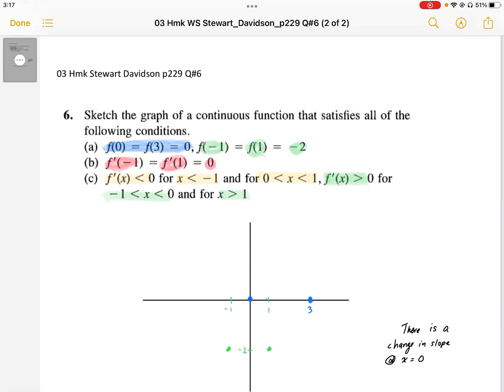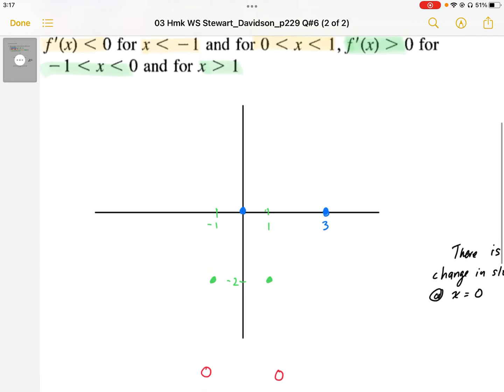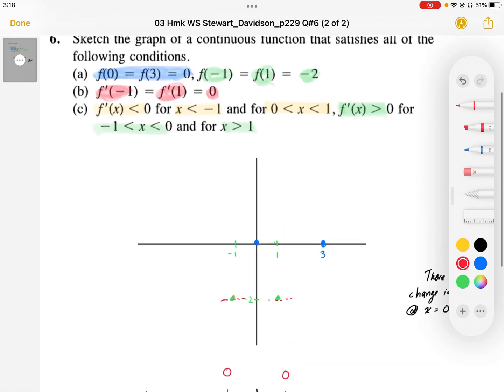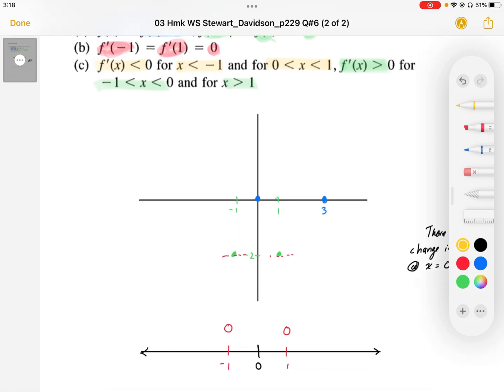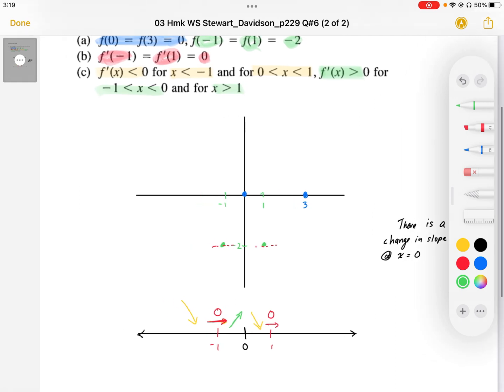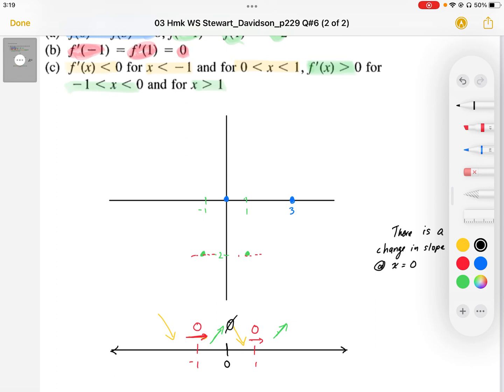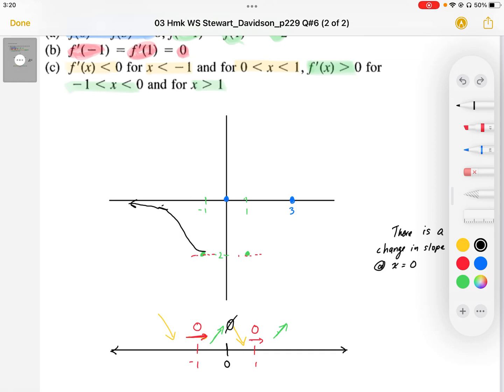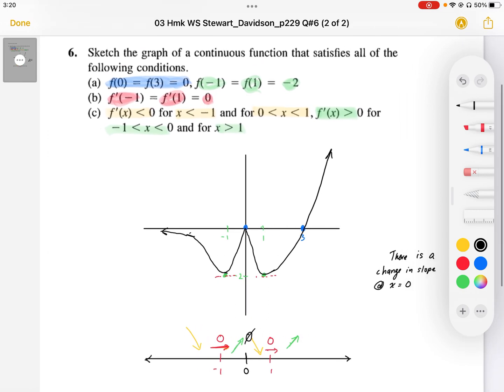03 Hmk Stewart Davidson p229 Q#6